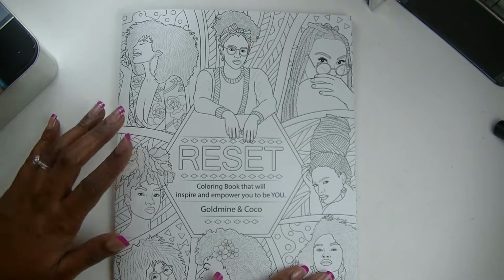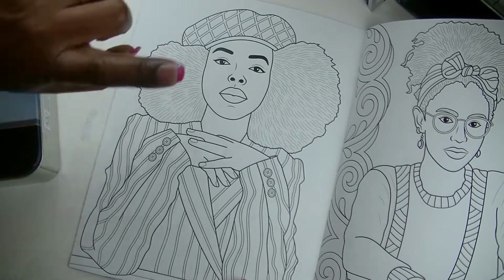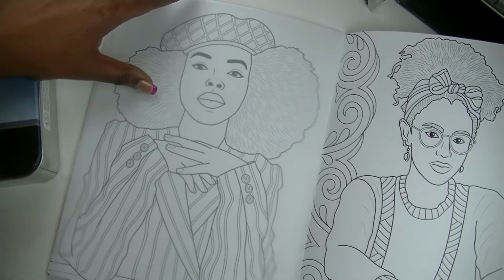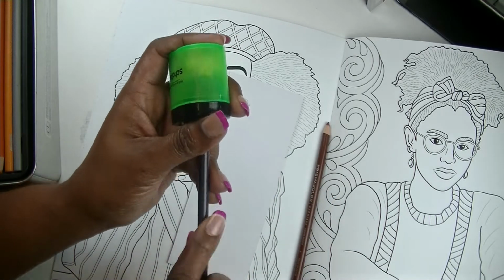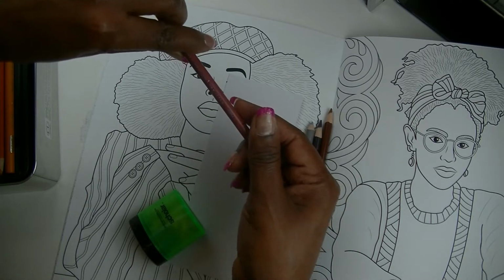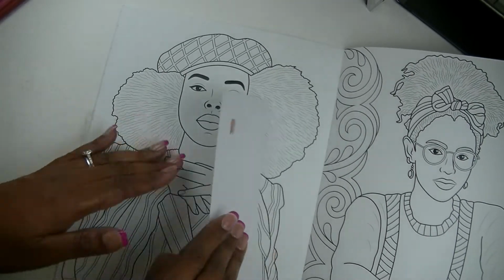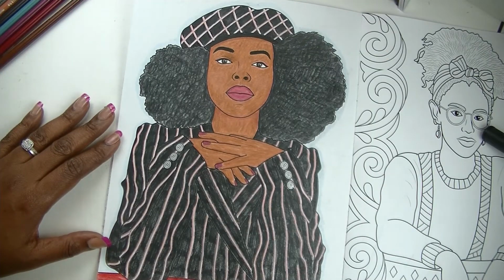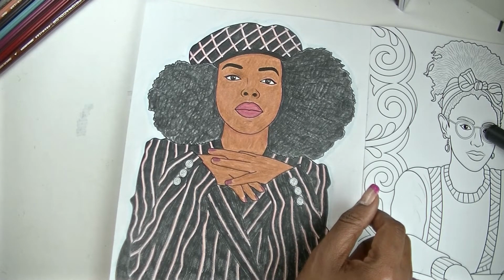Vlogmas Day 22 || Color With Me || Goldmine & Coco Coloring Book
I just felt like coloring today. It's so therapeutic